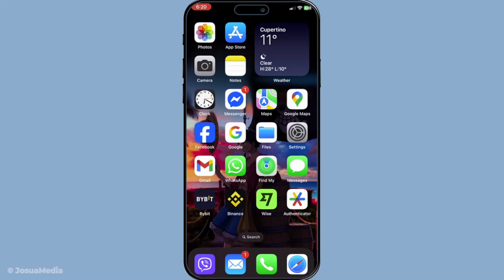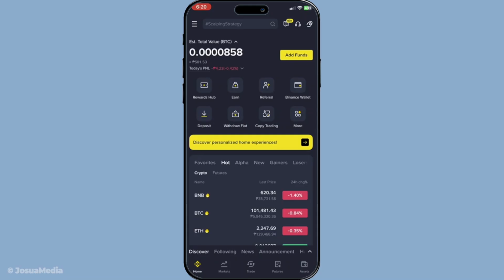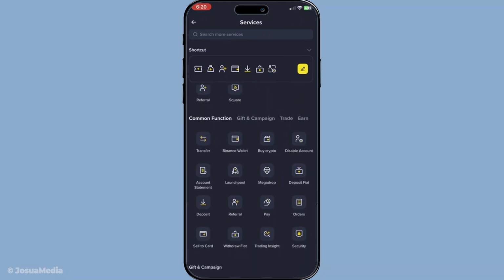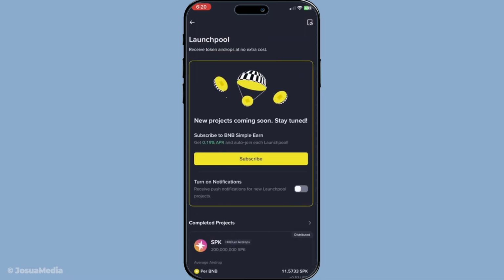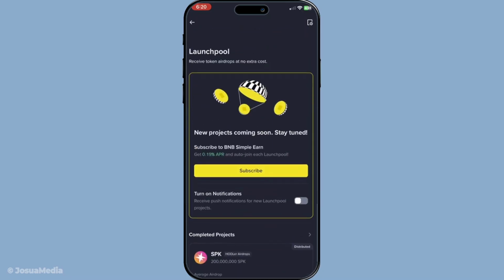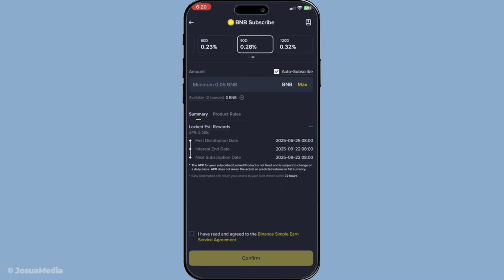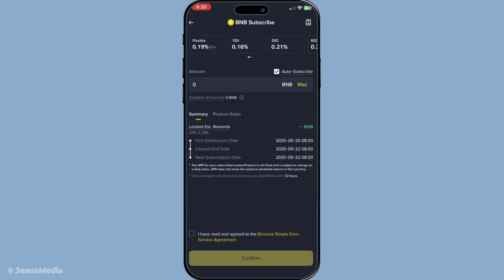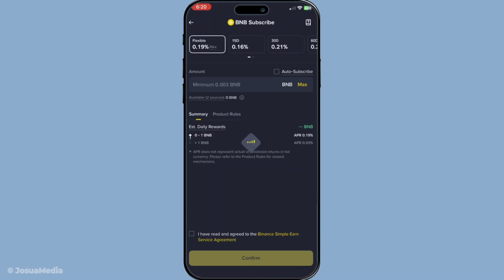How To Join Airdrop From Binance (Launchpool) (Full 2025 Guide)